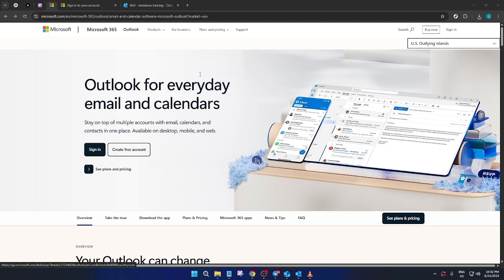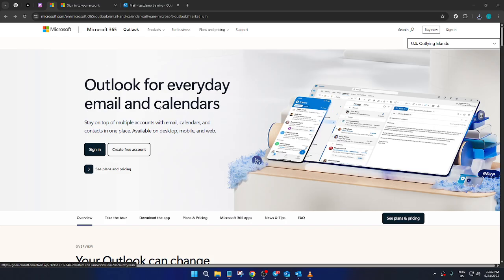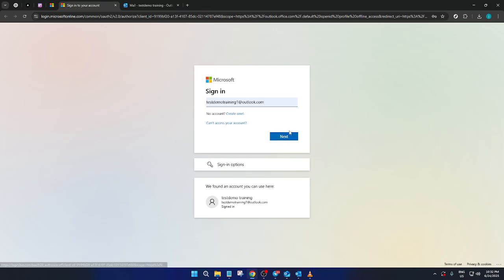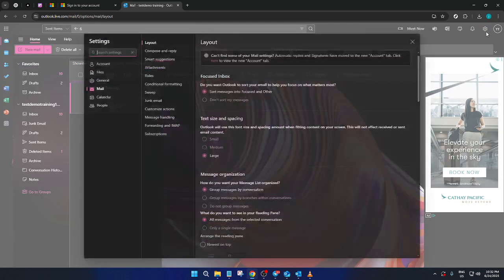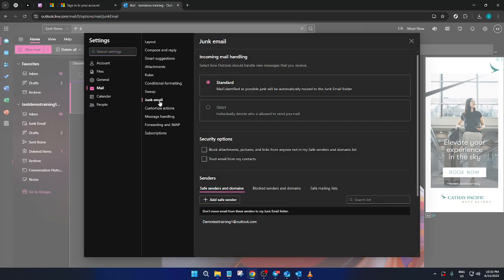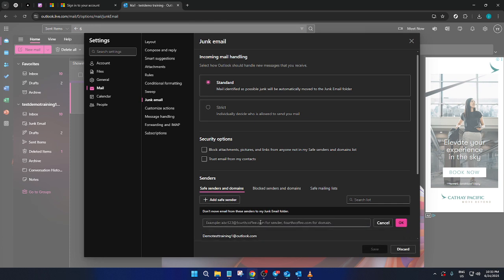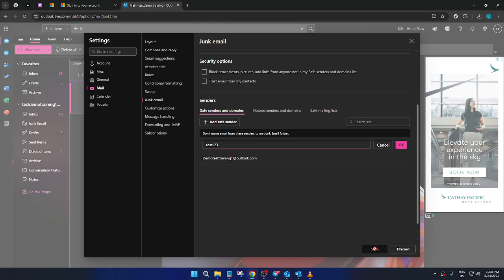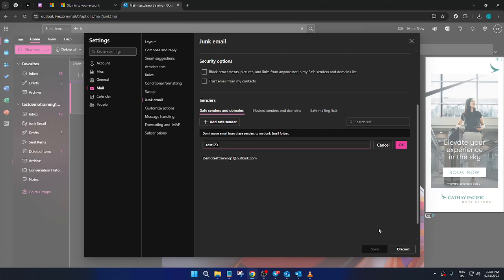How to add email to the safe sender list in Microsoft Outlook 365 (Easiest Way) (2026 Guide)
Learn step-by-step how to add an email address to your Safe Sender list in Outlook on the web (Microsoft 365) to ensure important emails never end up in your spam folder.

Timestamps:
00:00 Introduction
00:25 Accessing Outlook on the web
01:00 Navigating to Settings
01:35 Finding Junk Email settings
02:15 Adding a Safe Sender email address
03:05 Saving changes
03:30 Testing your setup

In this quick tutorial, we cover every detail you need for managing safe senders, including supported platforms (Outlook on the web, Microsoft 365, and browser access). This guide helps you avoid missing critical emails and keeps your inbox organized!